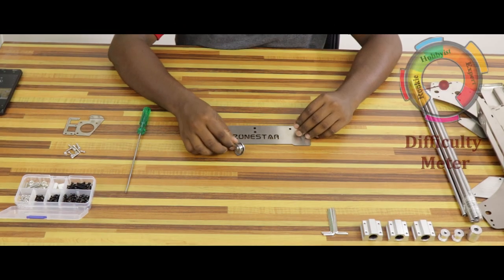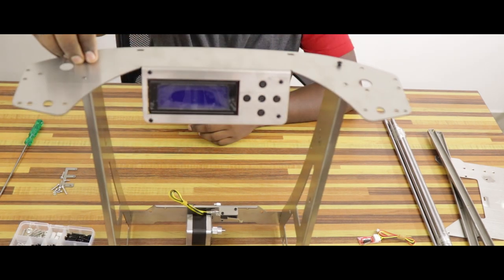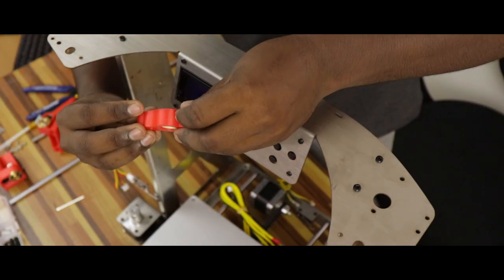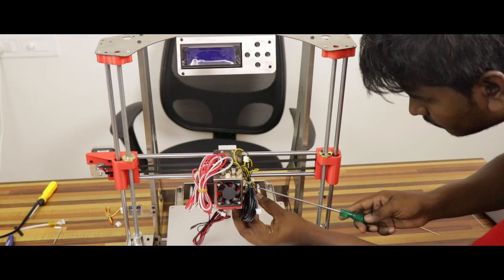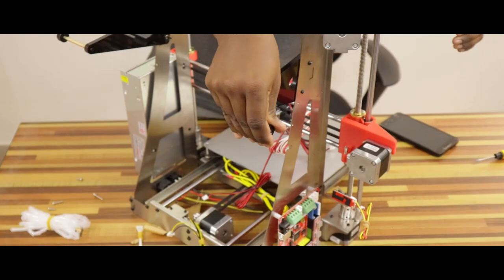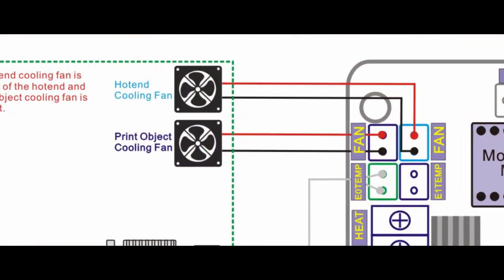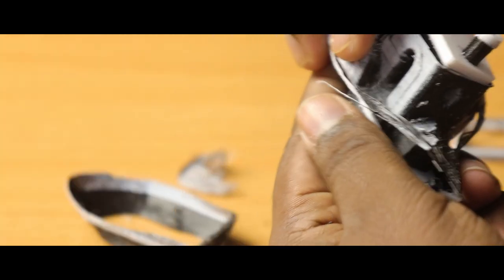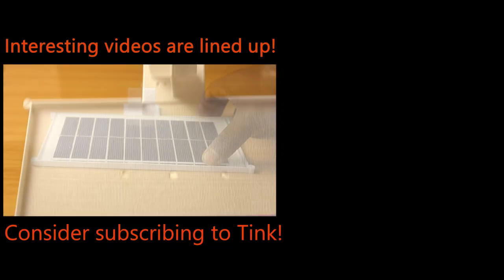#4 [Tamil] ZoneStar DIY 3D Printer - 3D Printing Series - S1 E2 - Part 2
In this episode of 3D printing, we will assemble the Zonestar DIY 3D printer. This video is intended for people who want to learn and build a 3D printer by themselves.

Have you watched the first part?!

Wiring diagram - Zonestar